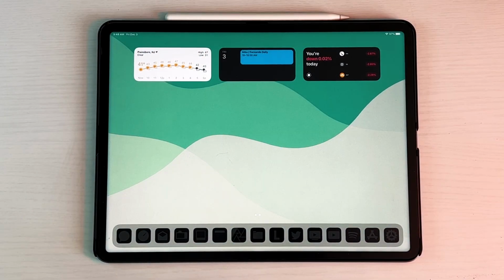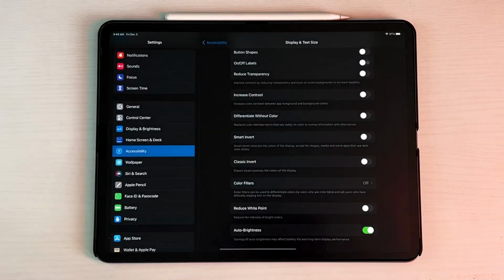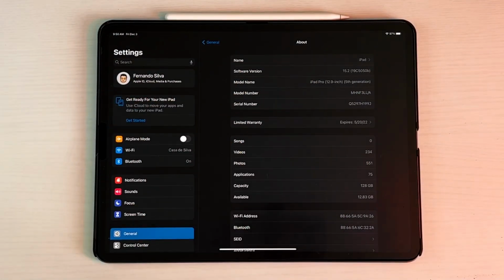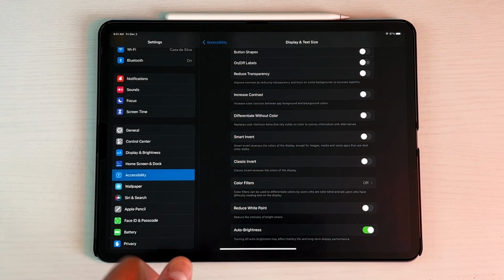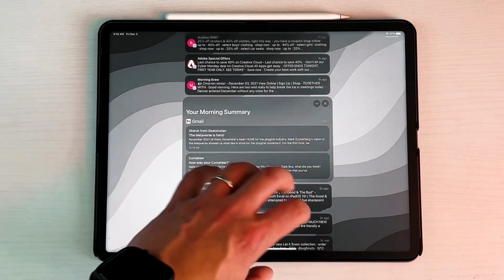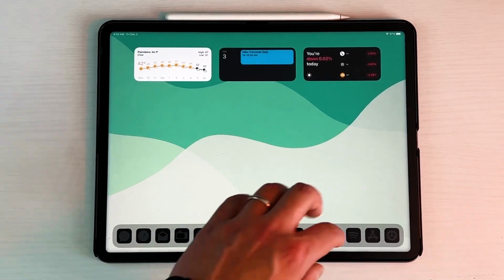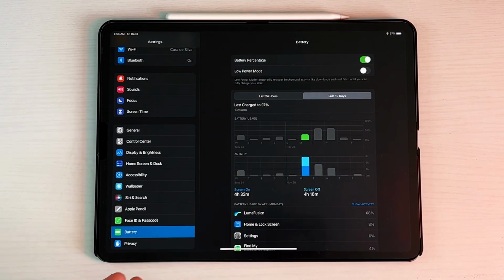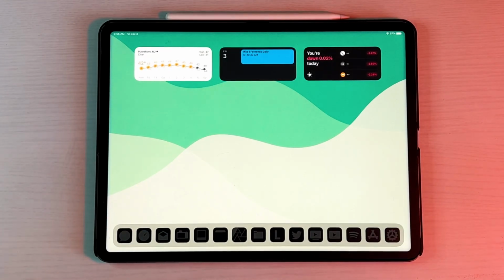iPadOS 15.2 Beta 4 | Everything You NEED To Know!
Hope everyone is having a great day! iPadOS 15.2 Beta 4 was released recently and wanted to share my thoughts! There is one major bug fix that needs to be mentioned!